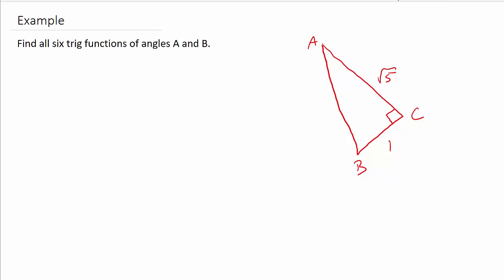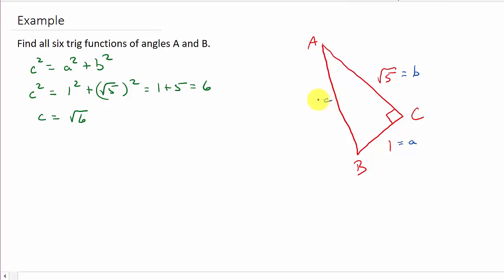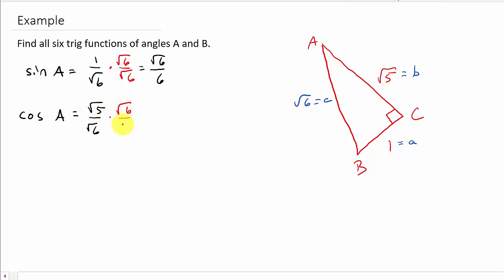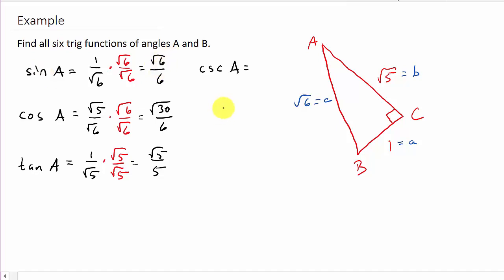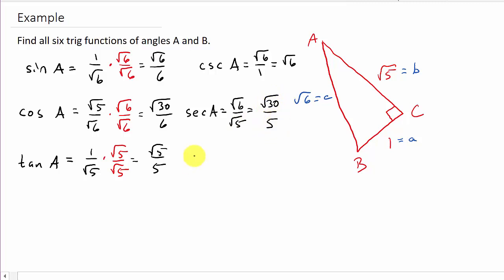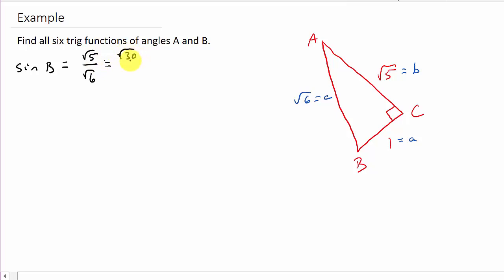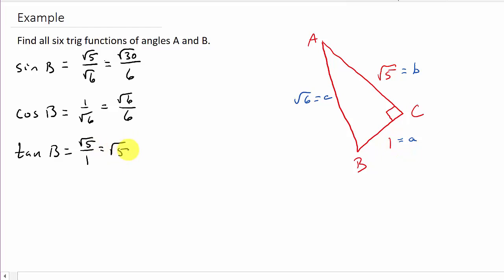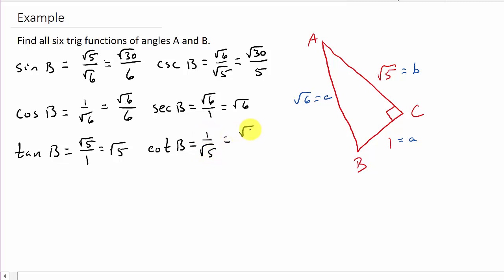Find All Six Trig Functions for the Angle of a Right Triangle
This video shows how to find all six trigonometric functions for the angle of a right triangle.